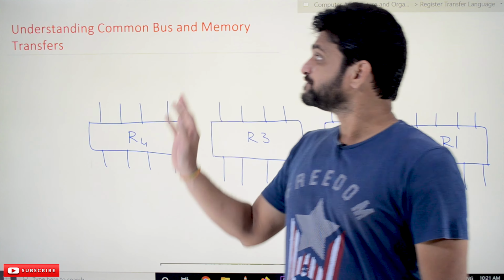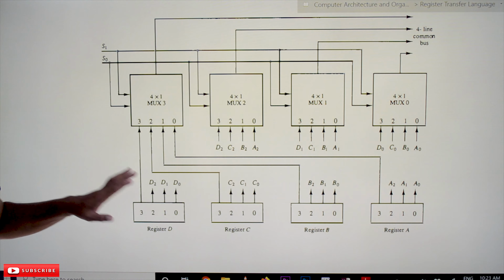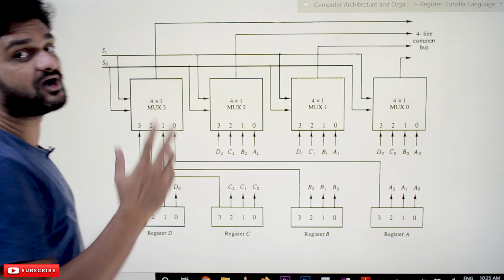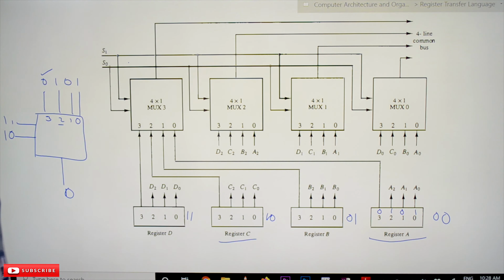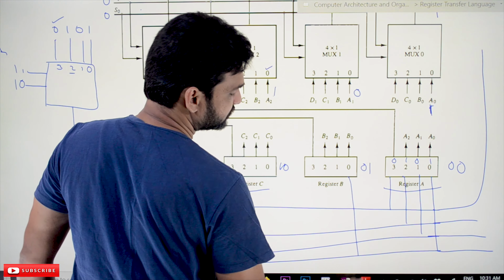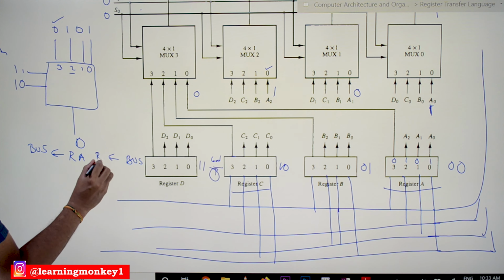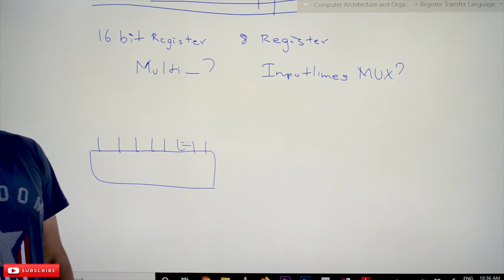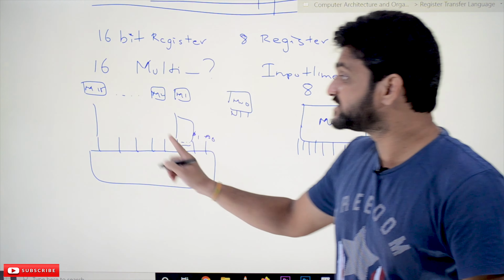Understanding Common Bus and Memory Transfers || Lesson 6 || Computer Organization | Learning Monkey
Here we have Understanding Common Bus and Memory Transfers.
In the computer, we use so many registers and those registers will transfer data from one to another.
How those registers will be connected so that the data can be transferred from the register to every other register.
One way is to connect the register with every other register.
But that process is very expensive.
The other method is by using a common bus.
A common bus is a way where we can memory transfers can happen.